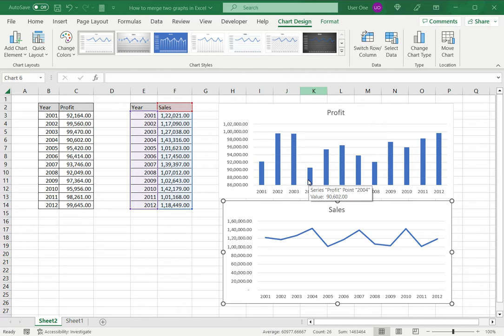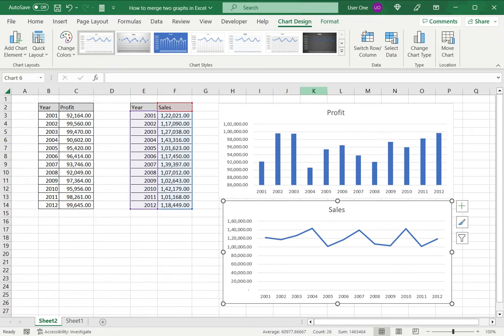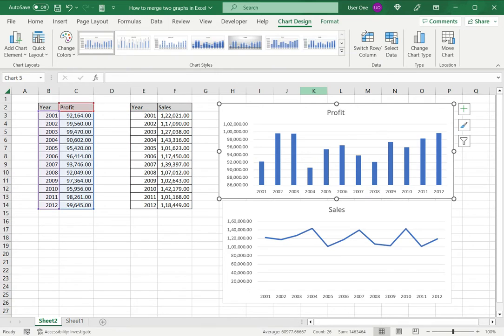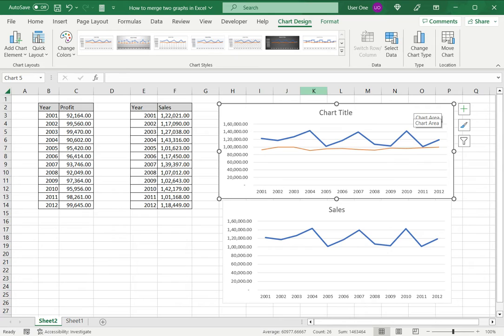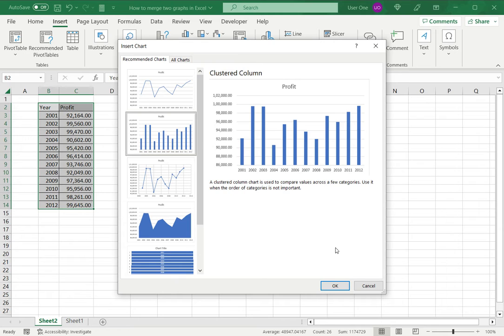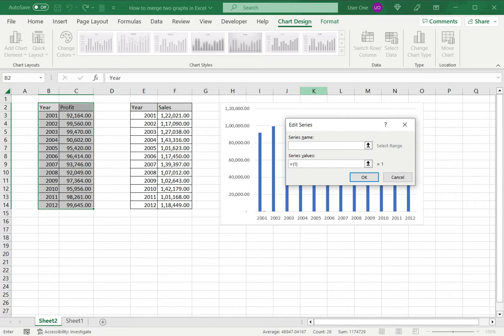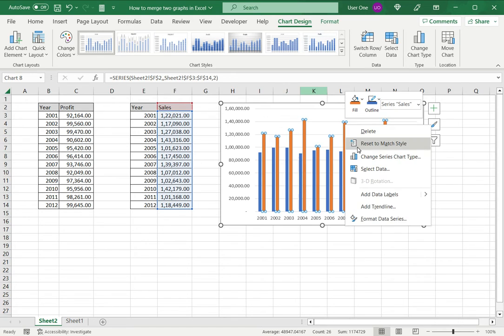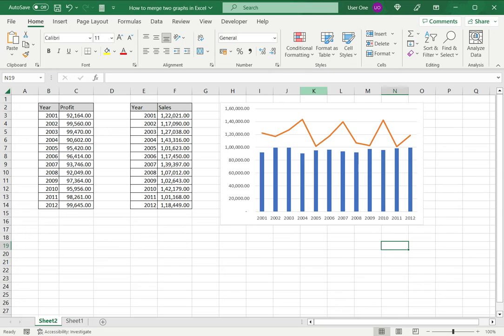How to merge two graphs in Excel